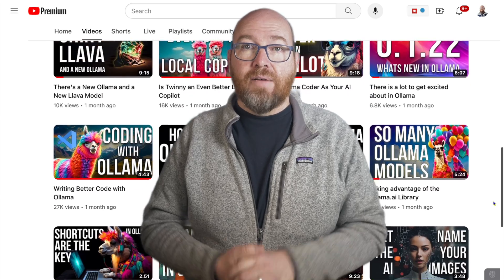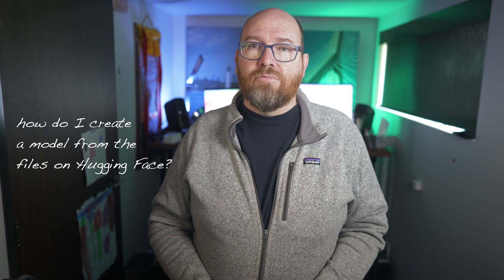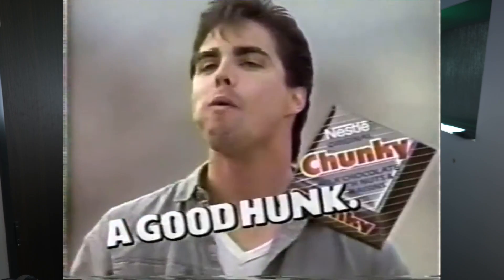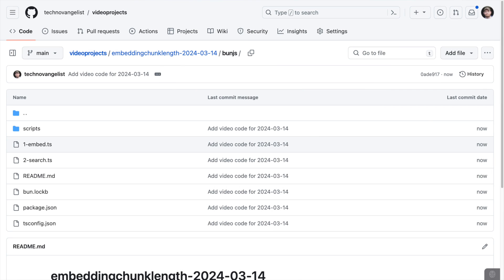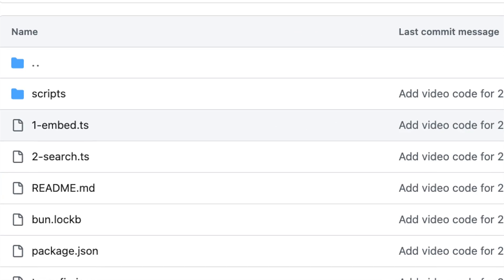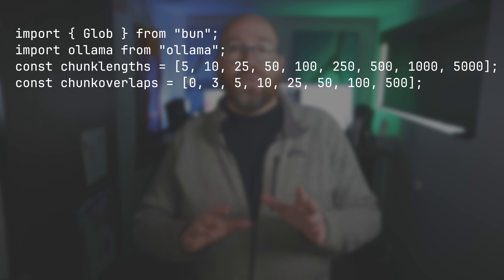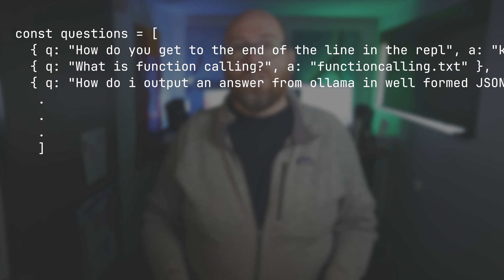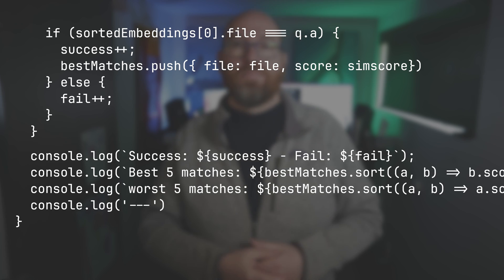Whats the best Chunk Size for LLM Embeddings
When working with Embeddings, one of the challenging decisions is how big the chunks in the embedding should be. In this video I look at the question and discover some surprising conclusions.